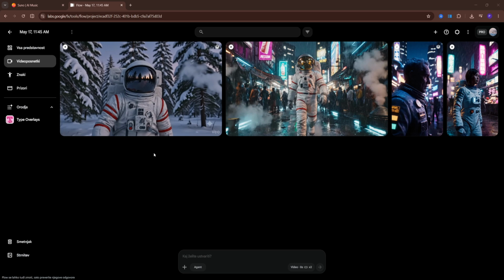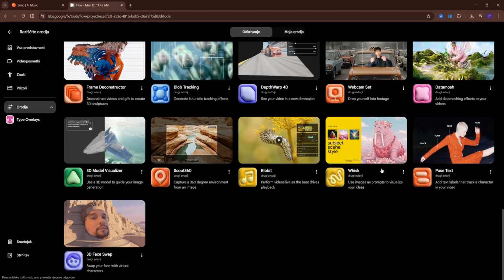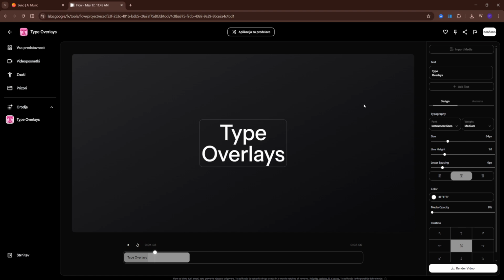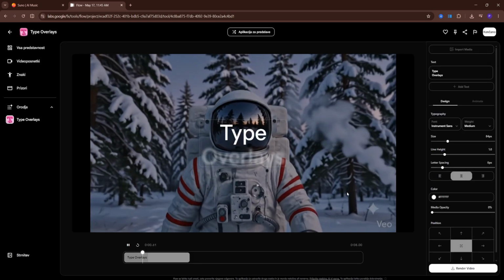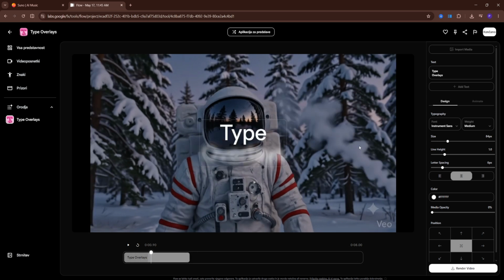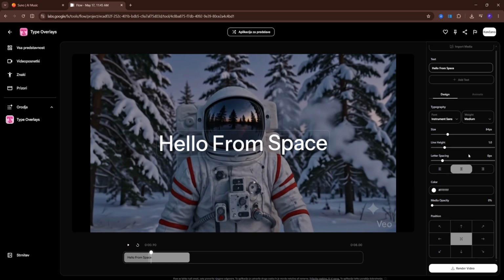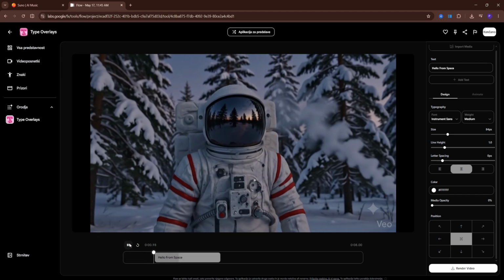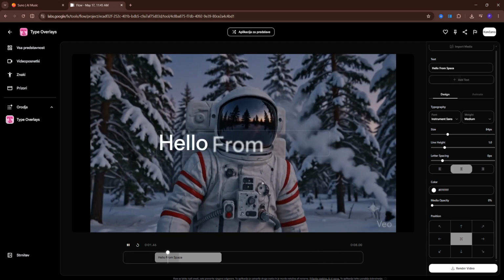How To ADD TEXT To Video In Google Flow (QUICK & EASY) 2026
In this video, I'll show you how to add text to video in google flow. This is a full guide on how to insert and customize text in your videos using google flow in 2026. In case you've been trying to enhance your videos with text overlays in google flow, this is the video you need to see! 🎥✍️✨